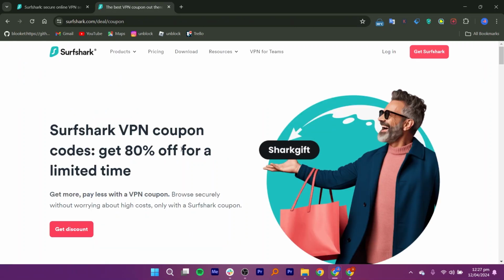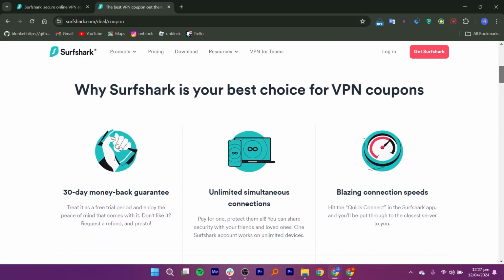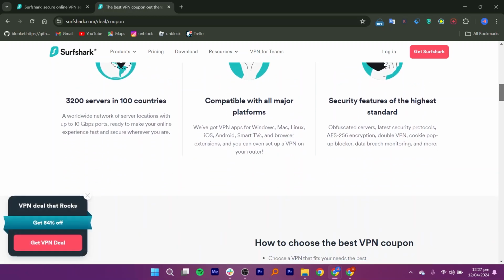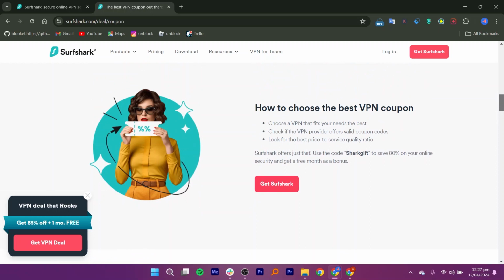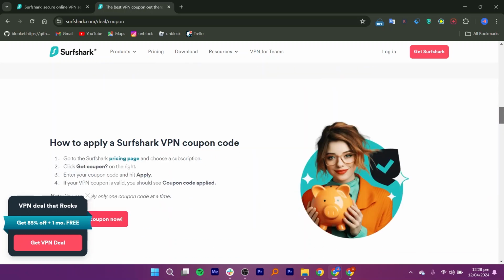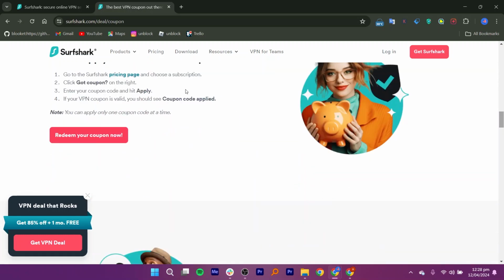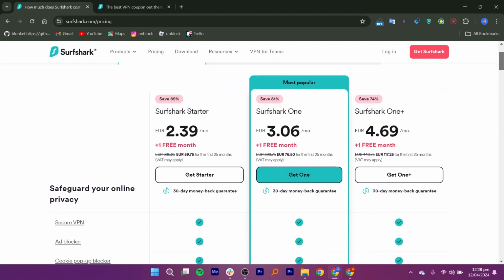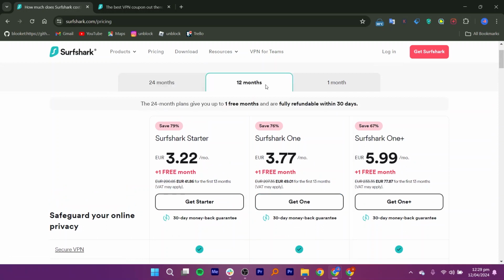HOW TO GET SURFSHARK VPN COUPON CODE